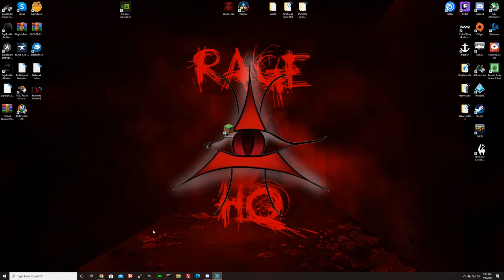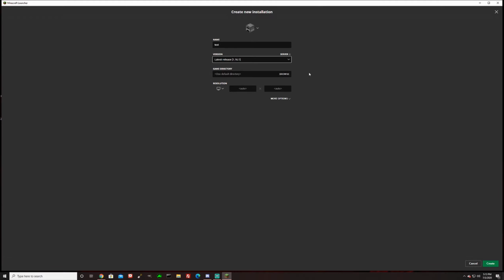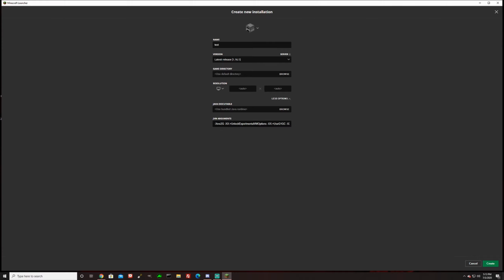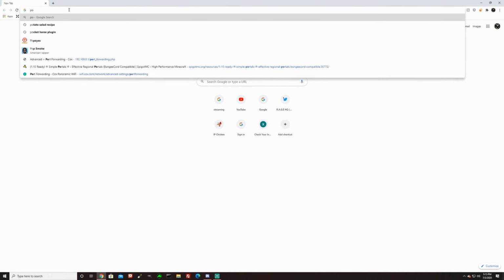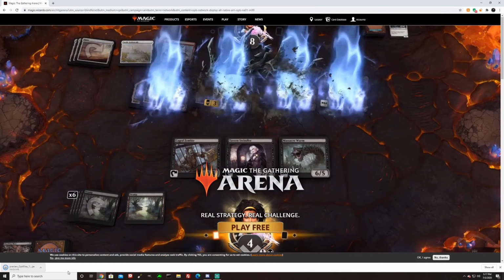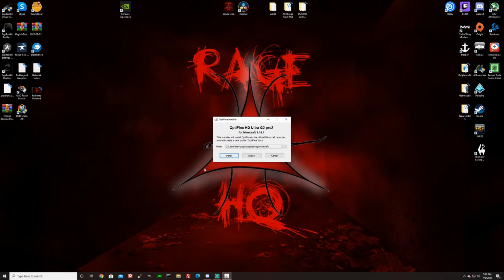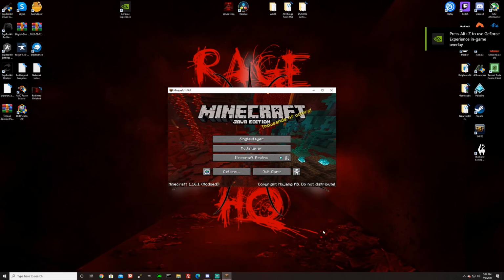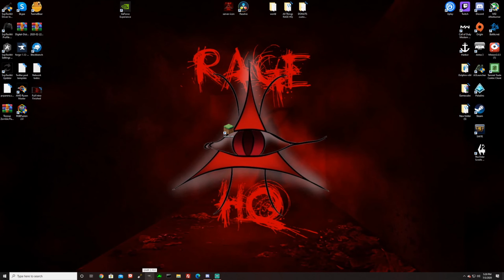Optifine 1.16.1 Installation Tutorial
Whats up everyone I had to make this video so everyone can have the best Minecraft performance possible!! IP below!!!

ODA Revolution MC server! oda.ragehq.net